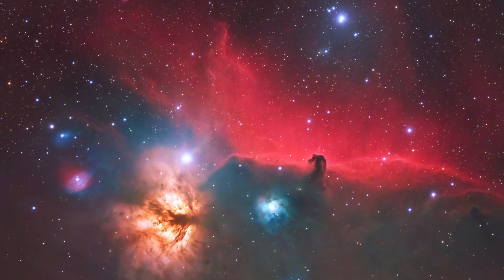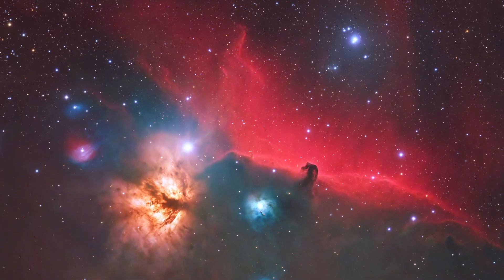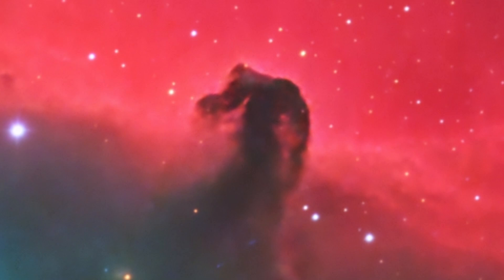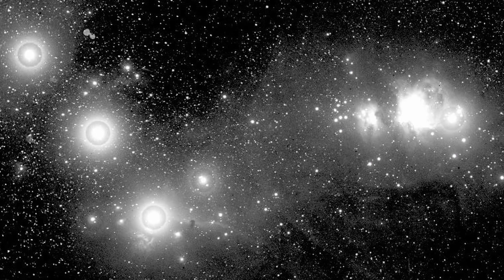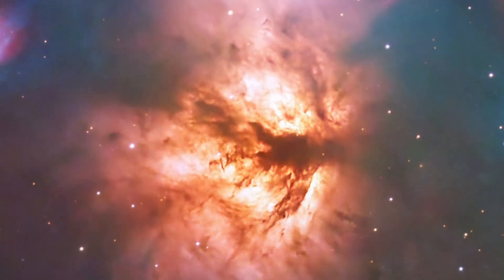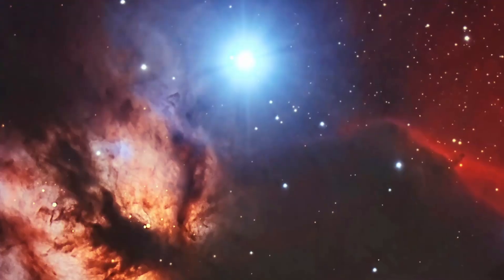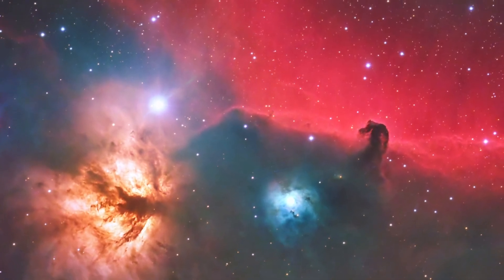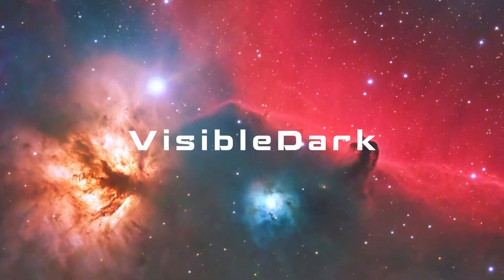The Horse Head in Space and the 1888 connection!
Big shout out to Williamina Fleming who was the first to record this in 1888 on a photographic plate taken at the Harvard College Observatory. She was a Scottish astronomer. She started out as a housemaid with no scientific training or qualifications.

The Horsehead Nebula is a region of dense gas and dust where new stars are born. The nebula's distinct shape is sculpted by the intense ultraviolet light from nearby stars, which erodes the nebula's material, creating its iconic silhouette.

the Horsehead Nebula, also known as Barnard 33. This dark nebula is named for its striking resemblance to a horse's head when viewed from Earth. Located approximately 1,500 light-years away, it stands as a sentinel in front of the bright emission nebula IC 434.

Not far from the Horsehead, the Flame Nebula ignites the night with its fiery appearance. This emission nebula is a vast cloud of gas and dust, illuminated from within by the young, hot stars at its core. Situated about 1,400 light-years from Earth, the Flame Nebula is part of the Orion Molecular Cloud Complex, a nursery for new stars. The intense radiation from Alnitak, the easternmost star of Orion's Belt, excites the hydrogen gas in the nebula, causing it to glow with a reddish hue."

Together, the Horsehead and Flame Nebulas offer a glimpse into the dynamic processes of star formation and the sculpting power of stellar winds and radiation. These celestial wonders remind us of the vast and beautiful complexity of our universe.